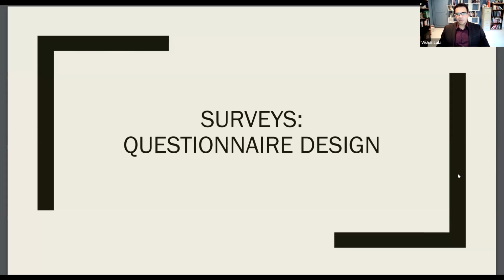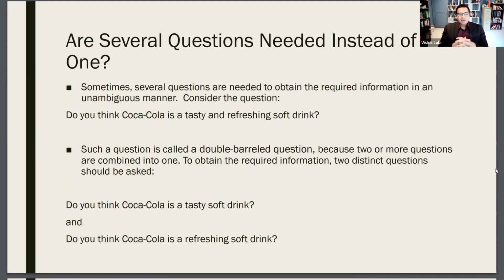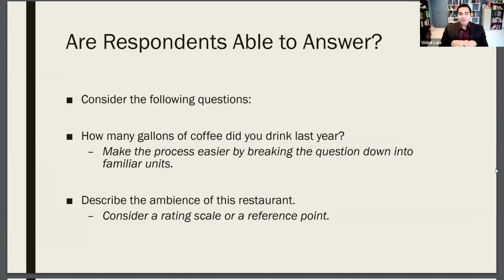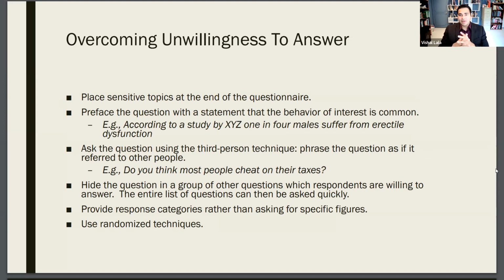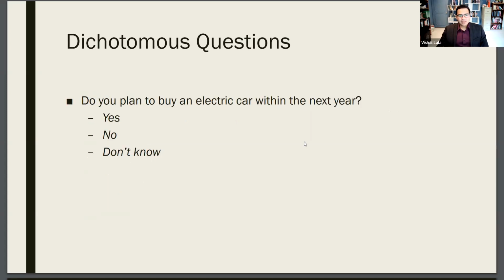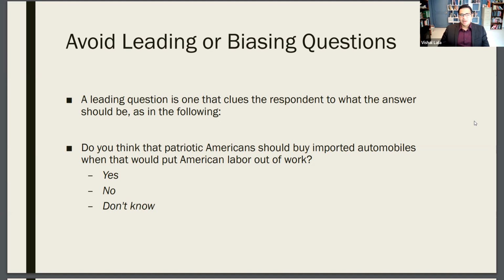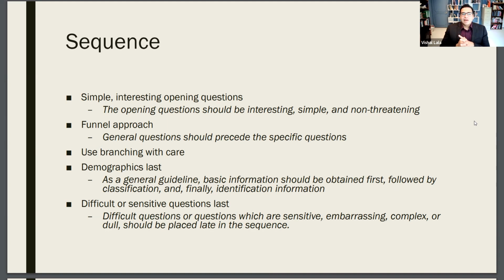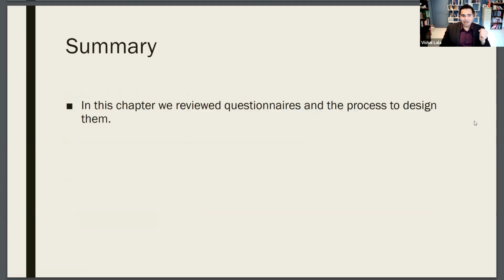7 Questionnaire Design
Examine issues relating to Questionnaire Design